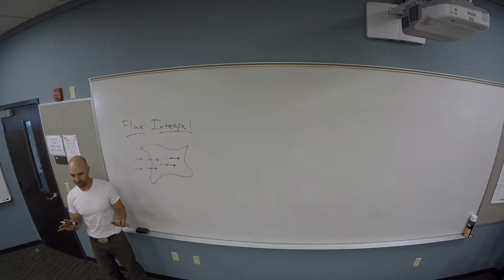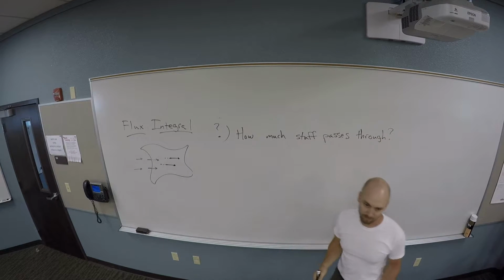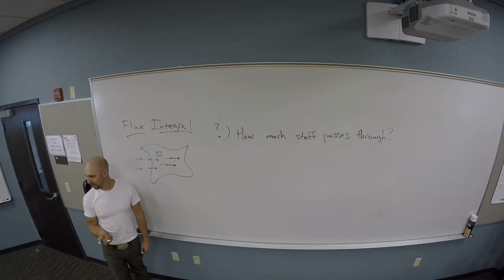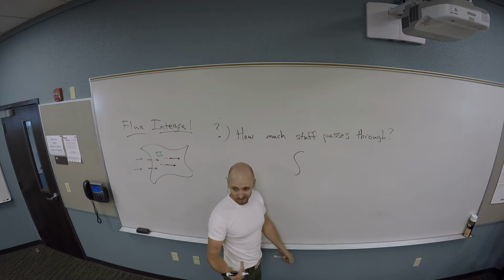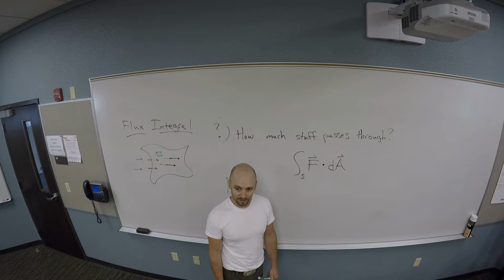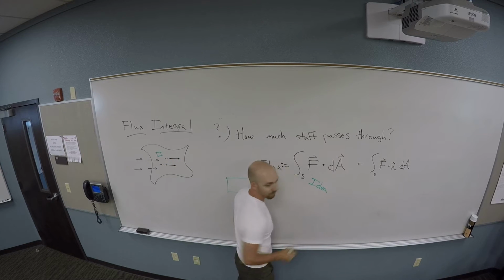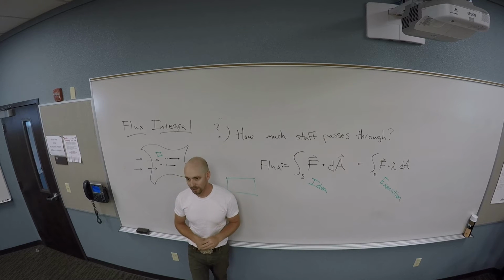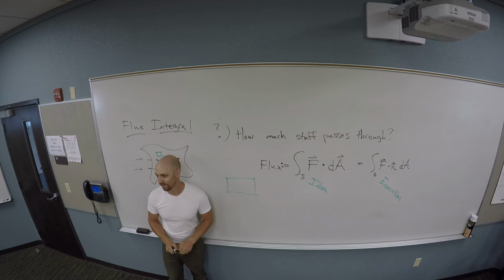Flux Integral - Idea